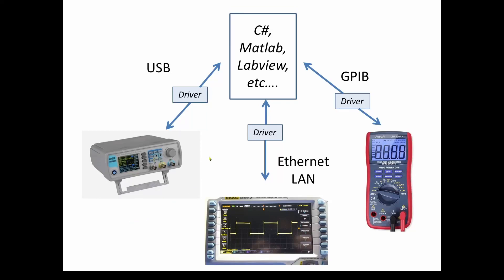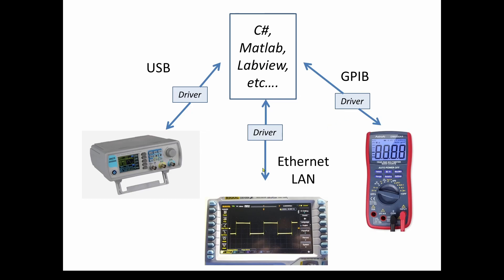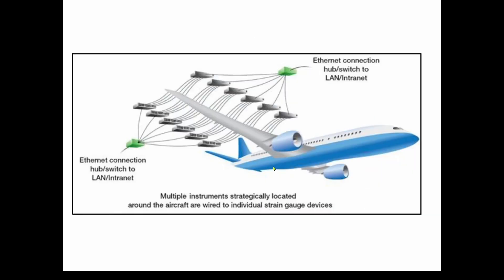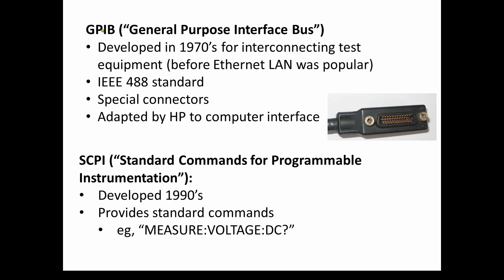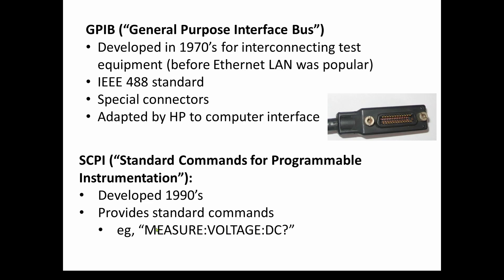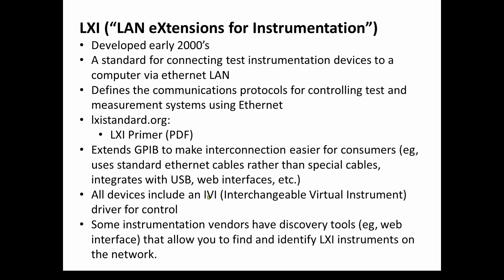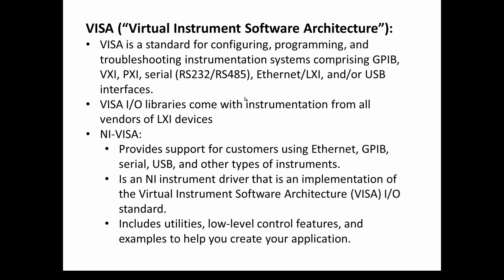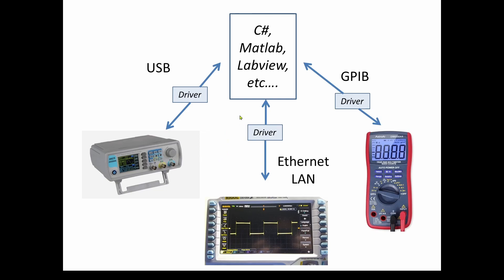How to Network your Test Instruments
A simple tutorial explaining how interconnect and control your bench test instruments like an oscilloscope, signal generator, and others. We discuss what is LXI, IVI, and VISA